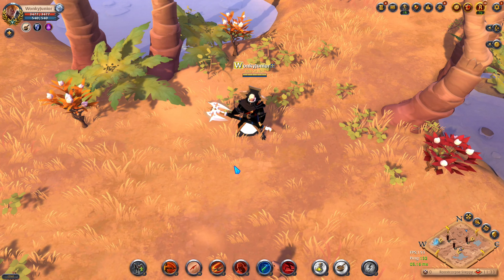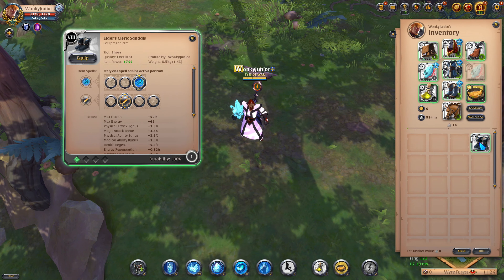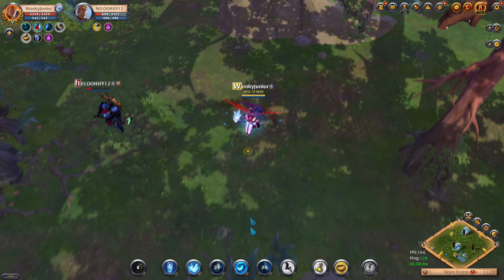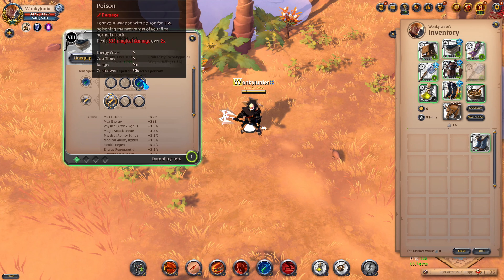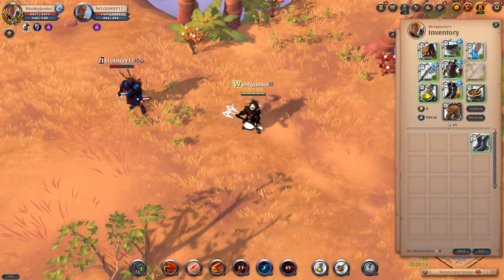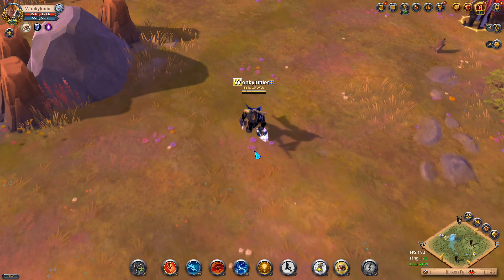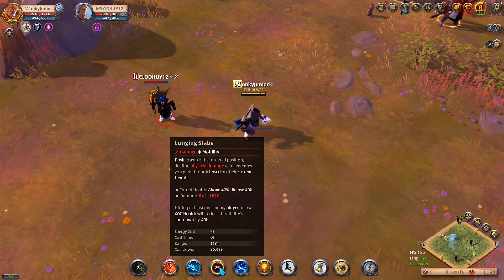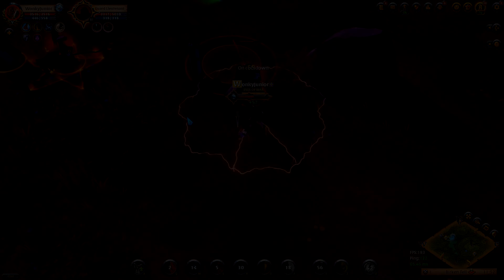Top 3 Best SOLO PLAYER Builds 2024 | Albion Solo Build 2024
Click this video to see the top 3 best solo builds in albion online 2024. So for each a every single build I will show you what abilities and armor you want to get, then I will explain every single skill and what is the best skill rotation you want to use, and then lastly I will show you the best gameplay so you would be able to get the best results and highest damage possible and much more. So no matter how much silver you how or how high or low your weapon levels are, you can easly use these builds and follow this step by step guide ...

Timestamps:
00:00 Albion solo build
00:40 Damage solo build
04:46 Healing solo build
09:07 Mobility solo build